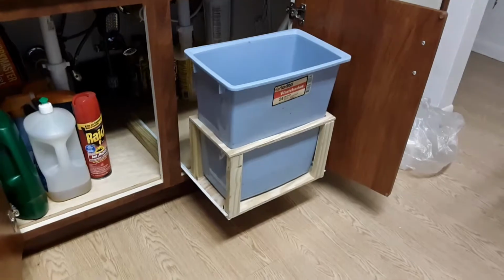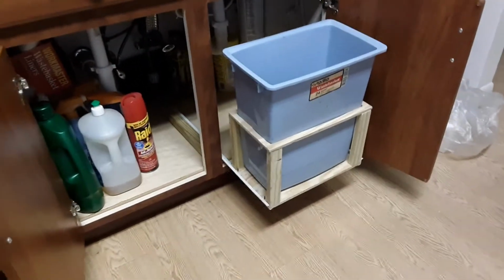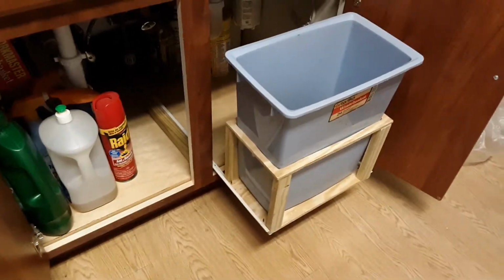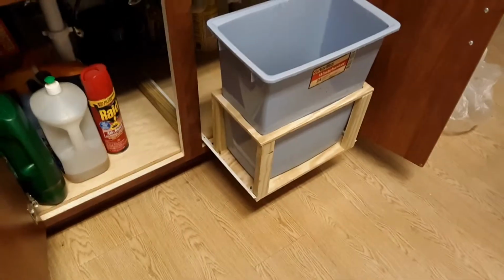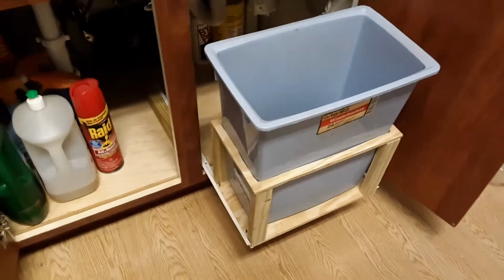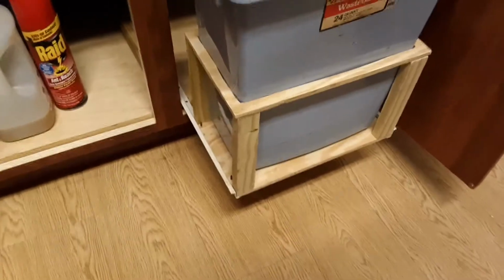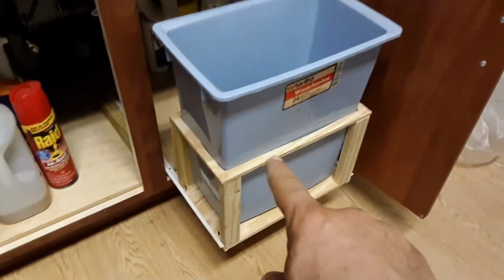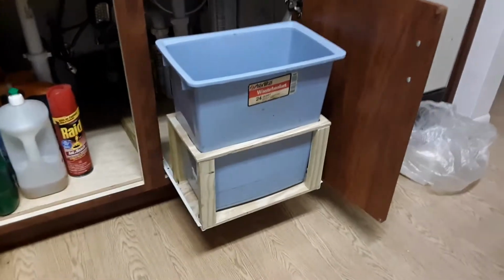DIY / Pull Out Trash Can Tray Build Update (part 2)...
Okay guys, I know I said I wasn't going to make a part 2 but, I wanted you guys to see it working because it came out really good. :)